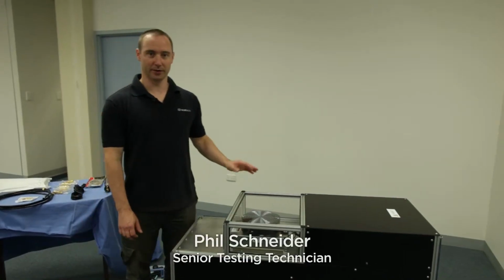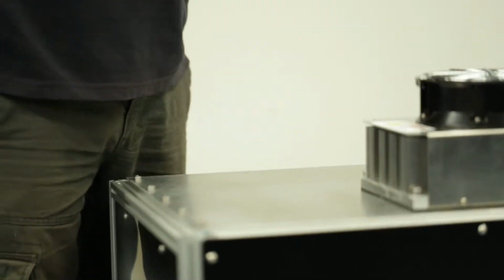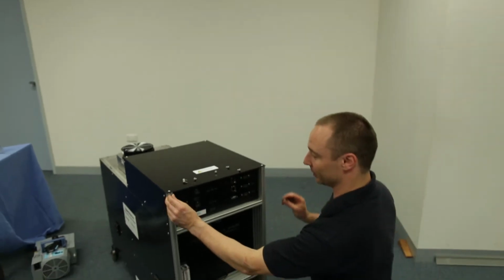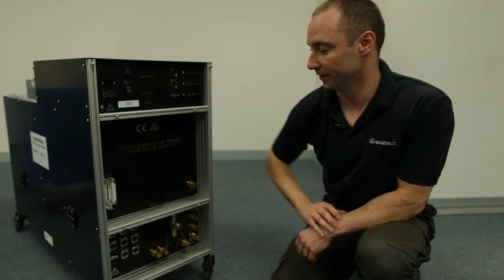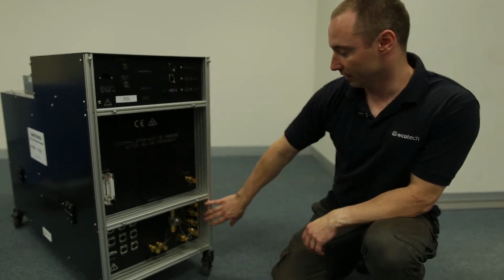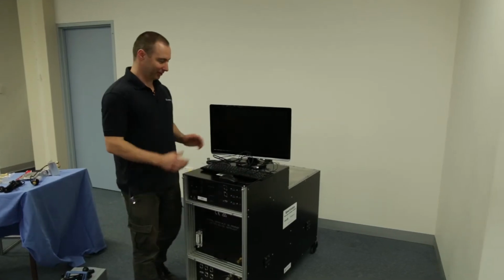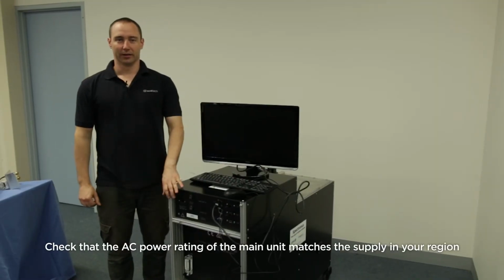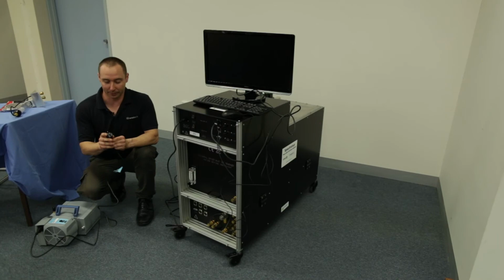Spectronus Set-up: Stage 3